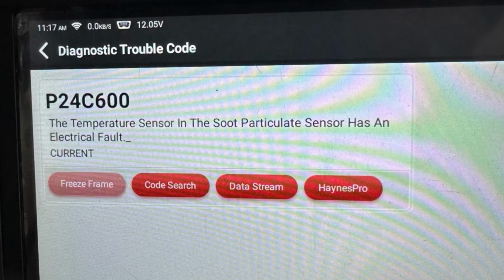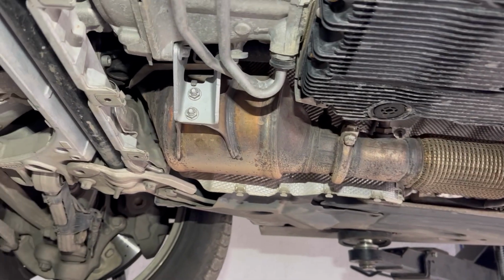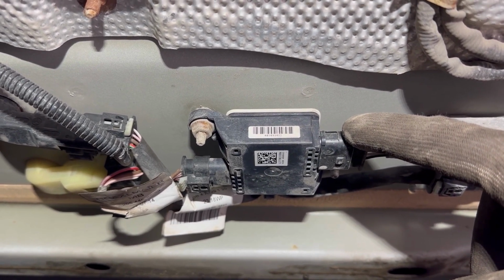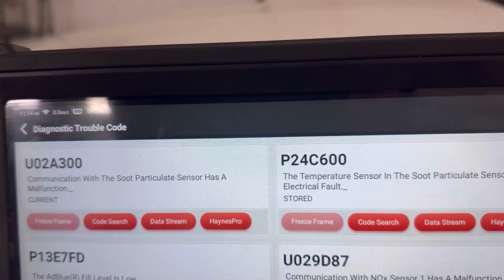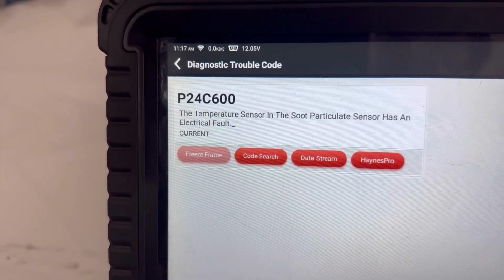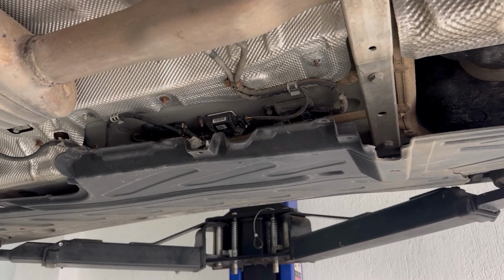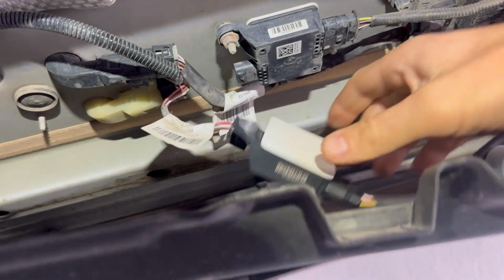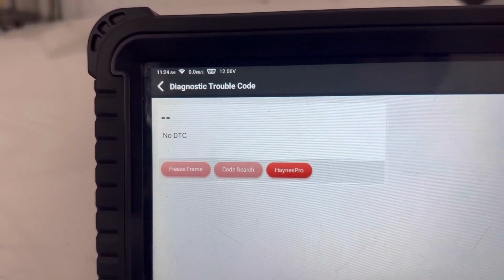Mercedes OM651 P24C600 Particulate Matter Sensor Fault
In this video we will show you how to diagnose a fault code P24C600 - The Temperature Sensor in the Soot Particulate Sensor has an electrical fault. This fault code is about the Particulate matter / DPF Sensor that is downstream of the Diesel Particulate Filter. This sensor is fitted on many Mercedes vehicles with engine OM651. The part numbers for this Particulate Matter Sensor are: A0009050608; A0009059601; A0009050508; The Bosch part number is 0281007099.